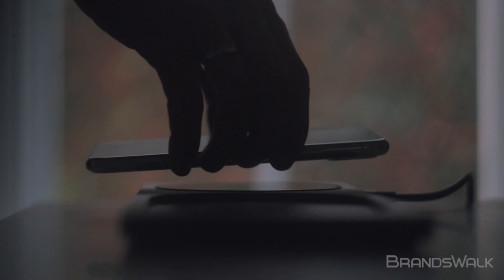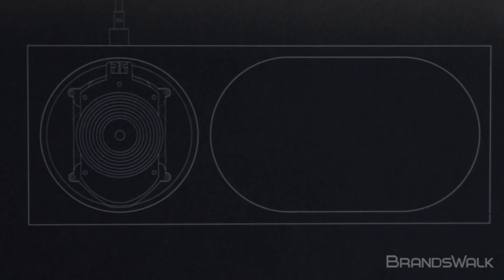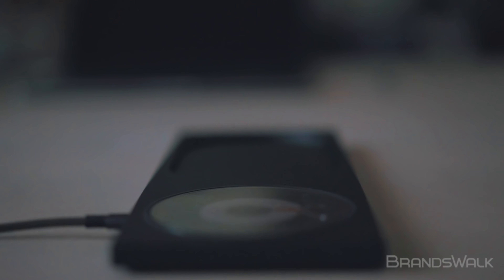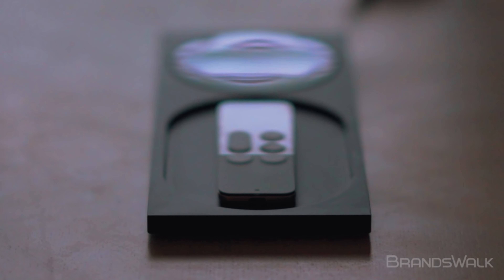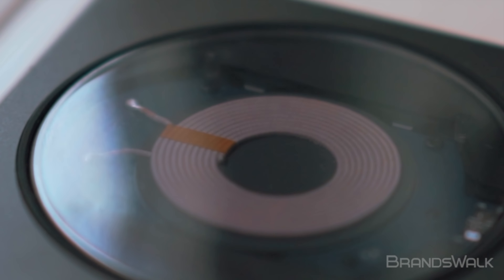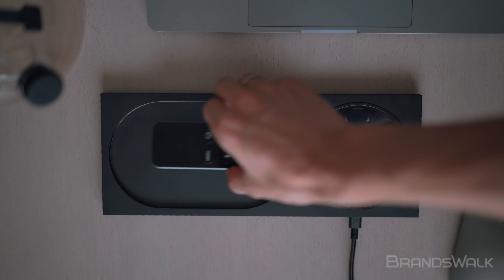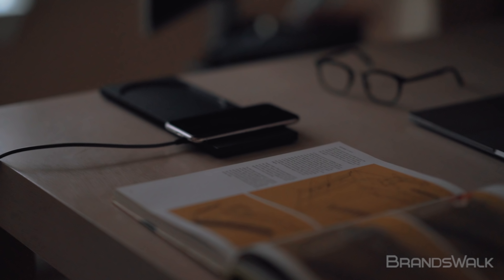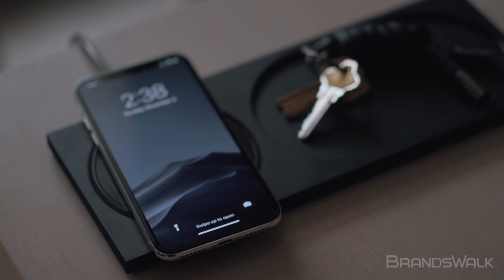Hands on Review: Native Union x Tom Dixon BLOCK Wireless Charger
Description:

Truly an artisanal statement piece, this aluminum finished wireless charging station features a carved valet tray for all your everyday carry items. BLOCK WIRELESS CHARGER ensures fast and safe charging for iPhone 8, iPhone 8 Plus, iPhone X, iPhone Xs, iPhone Xs Max, iPhone XR, and all other Qi compatible devices, up to 10W.

The Native Union x Tom Dixon STASH Collection is available now and can be purchased